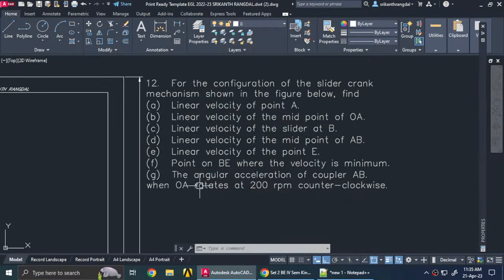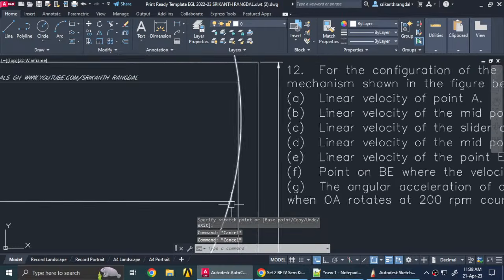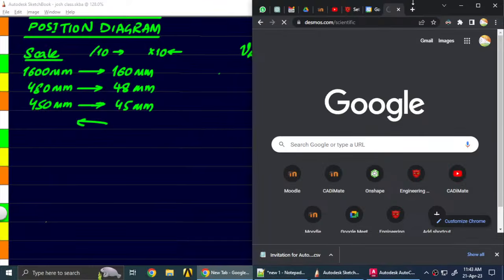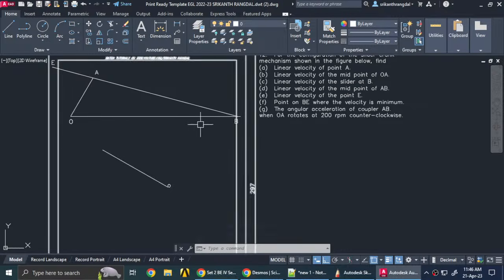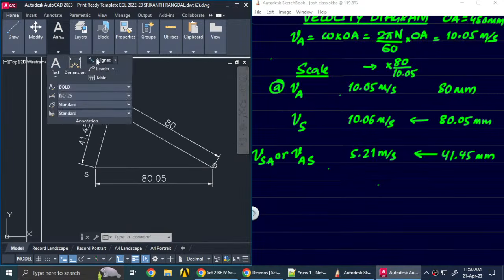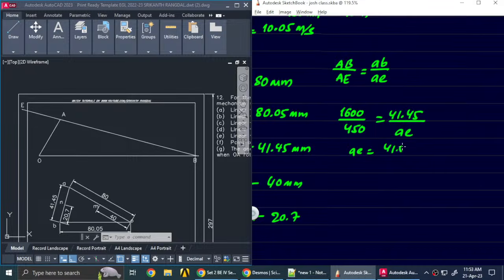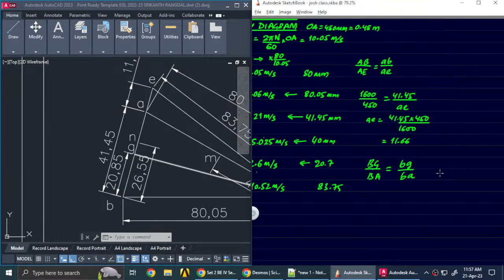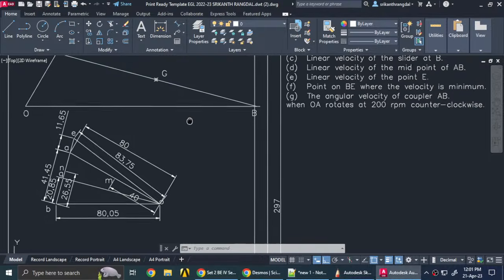Velocity Analysis of Slider Crank Mechanism using AutoCAD | Kinematics of Machines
©CADiMate4ce